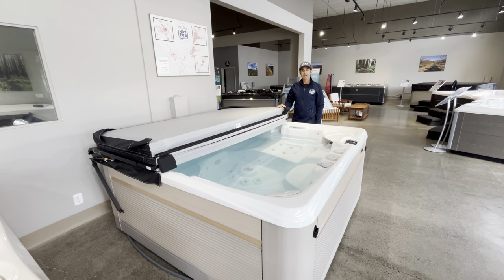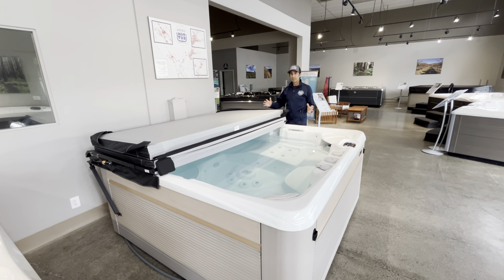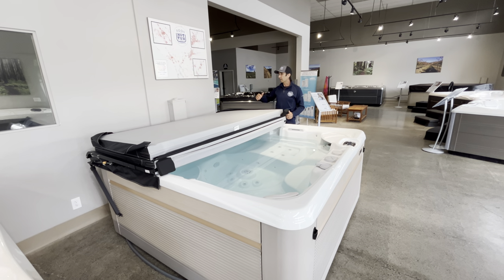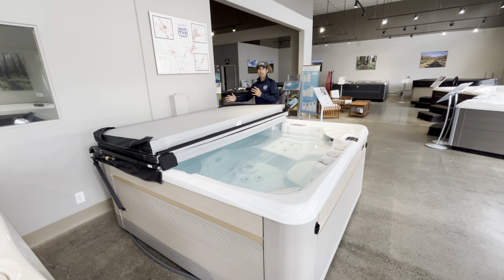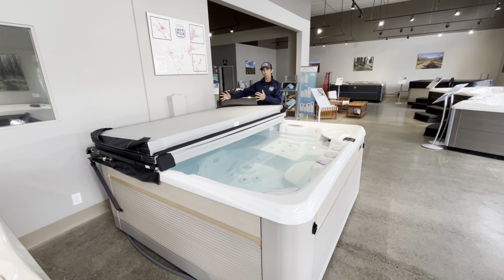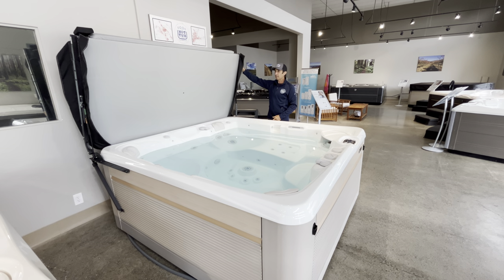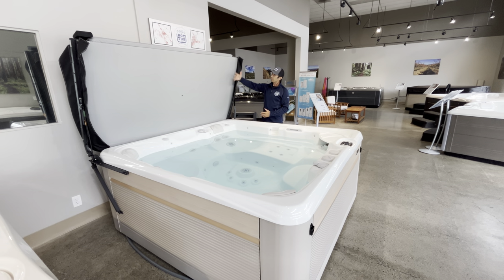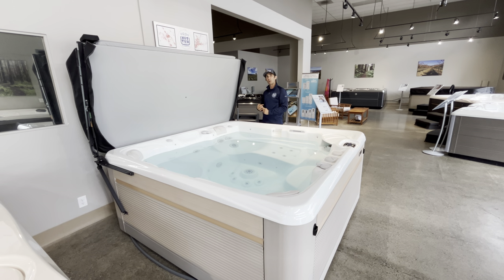How To Position Your Spa Near a Wall!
Most people seem to plan for feet of space between their spas and the nearest wall. But, did you know that only mere inches are necessary for our upright cover lifters?

See it here for yourself!